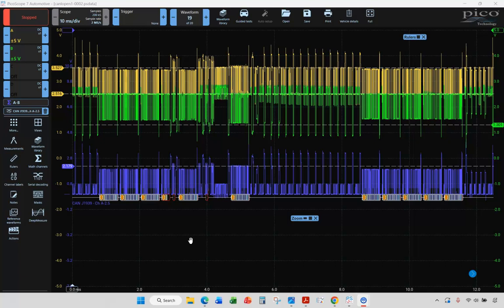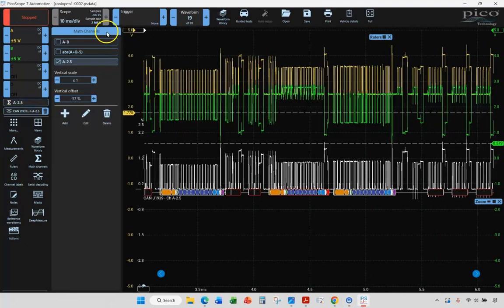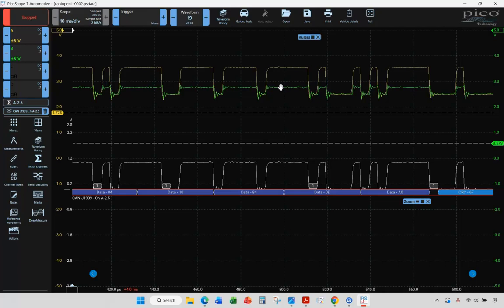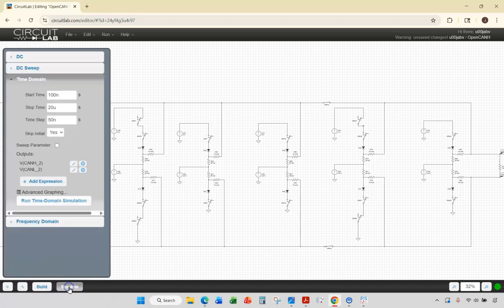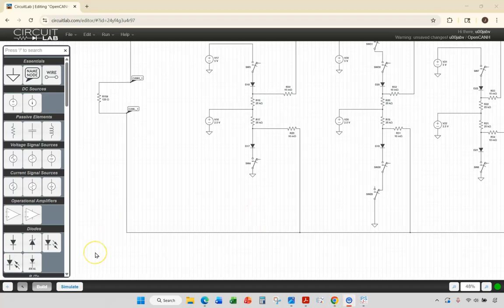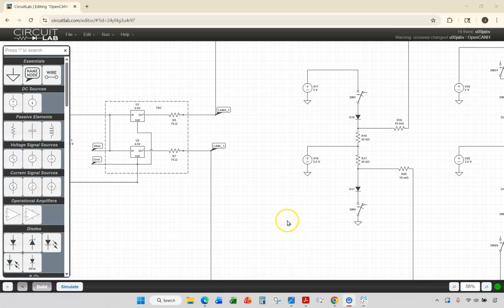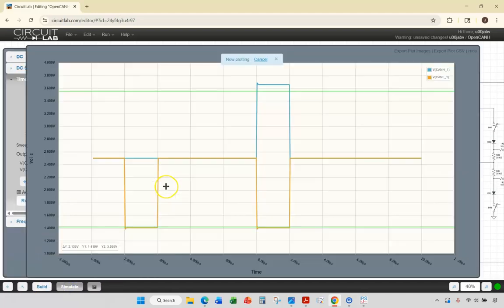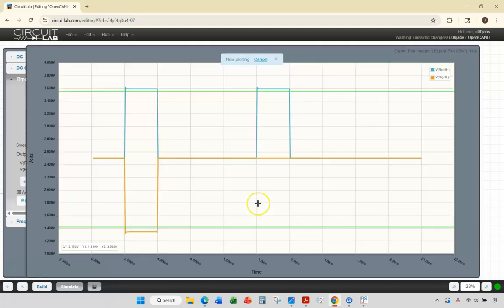Advanced J1939 John Deere S series combine 22